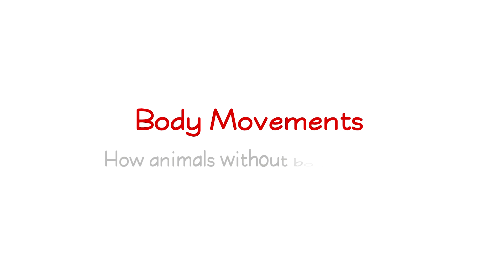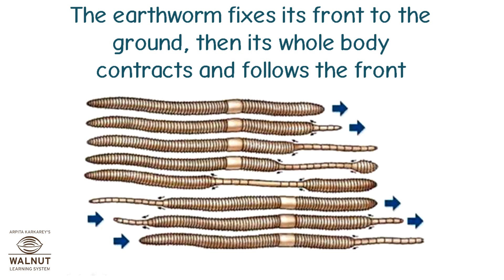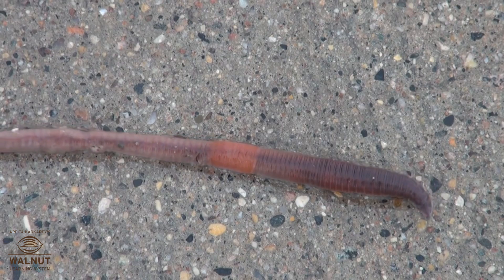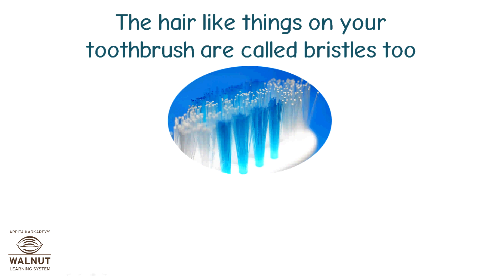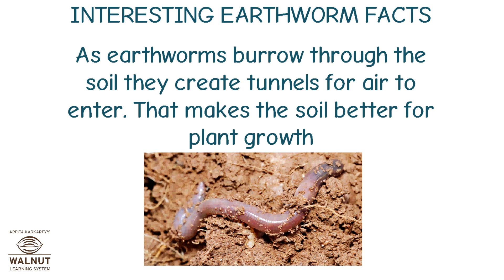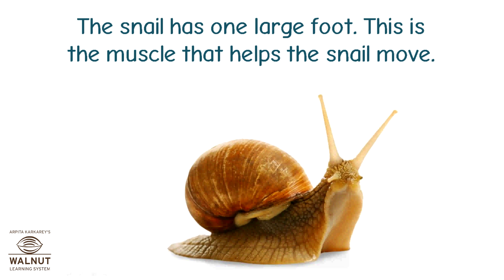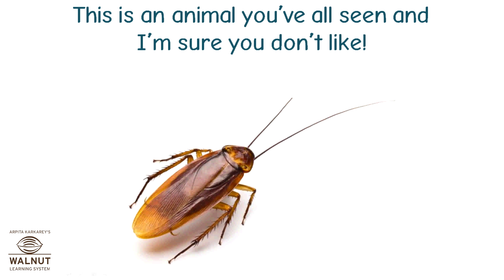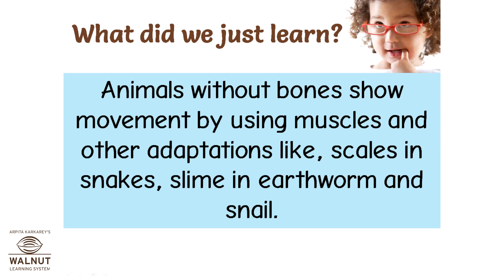6 Science - Body movements - How animals without bones move